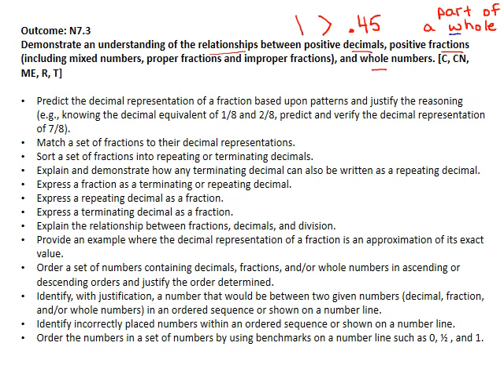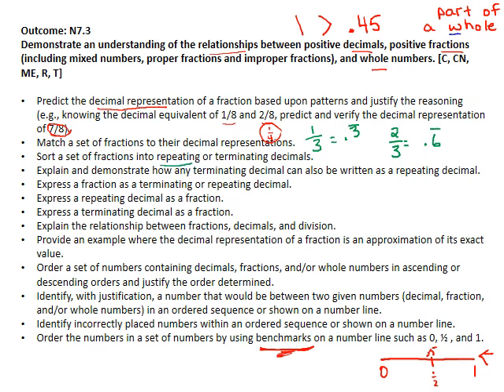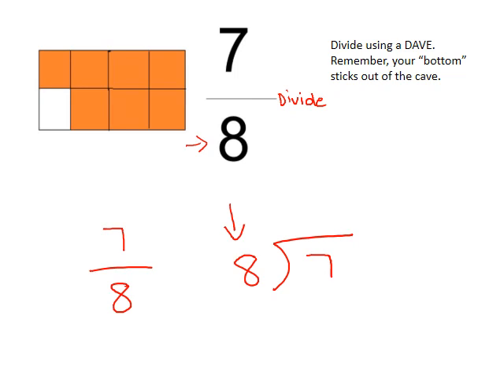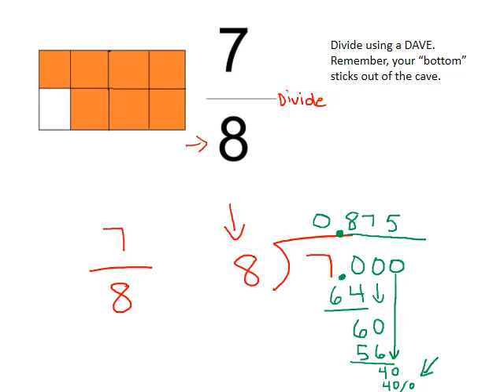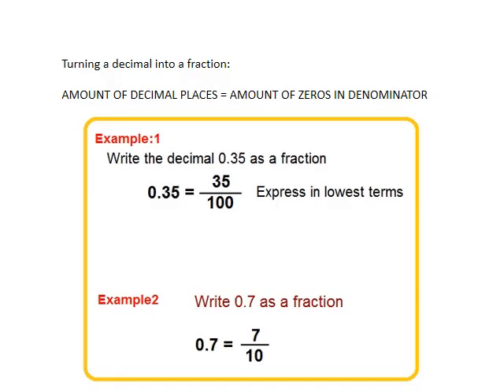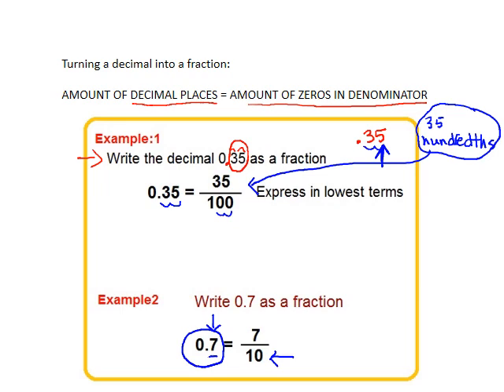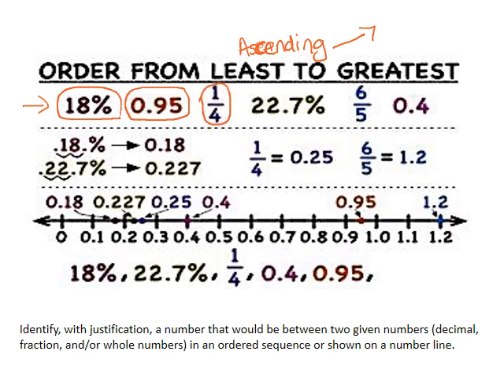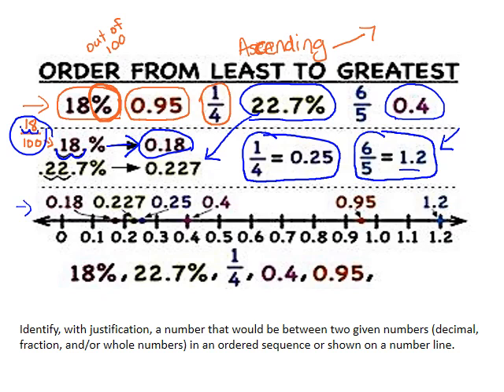N 7 3 Decimal Fraction Relationships